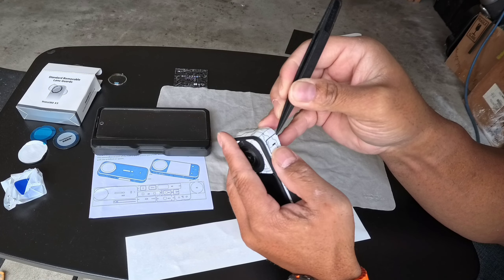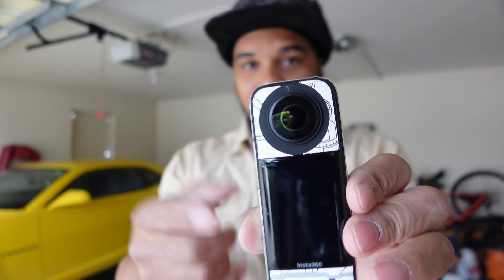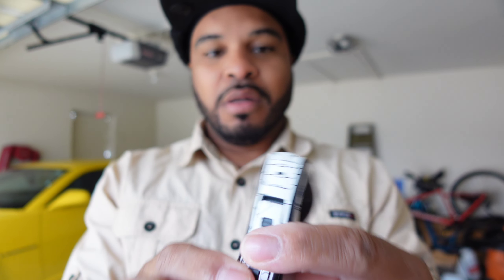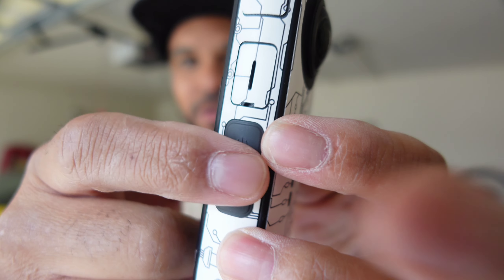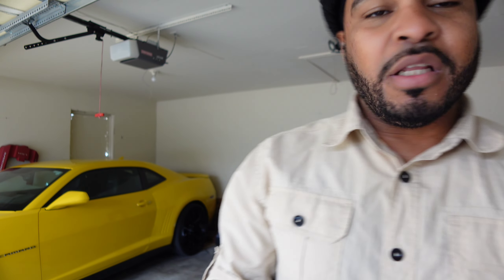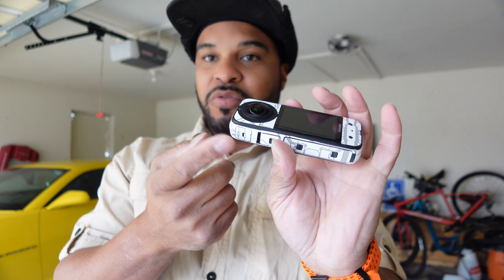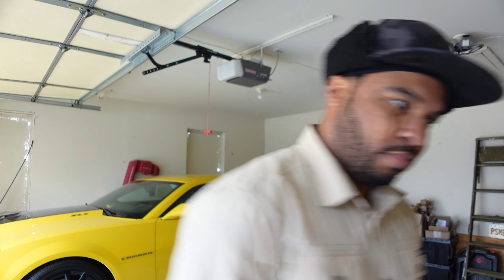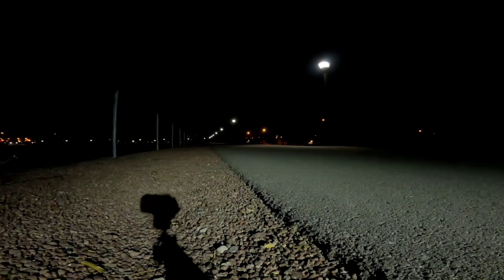Insta360 X3 Custom Sticker decal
Its just a video showing you guys how i've applied my Skin to the X3 camera. These typically hold up for a long time against the elements. I've purchased mine on ali express. You can also find skins on Amazon incase you dont care to order anything on Ali Express. LIke an subscribe as i will always upload skin installation videos (all you have to do is start with the easiest sticker to identify as you go, you will figure out how to apply it easily. If you have any questions, feel free to message me with your questions and i got you.